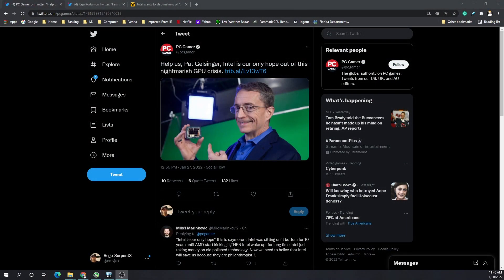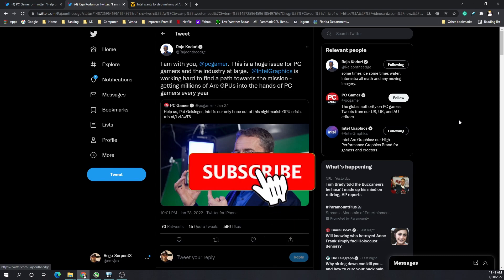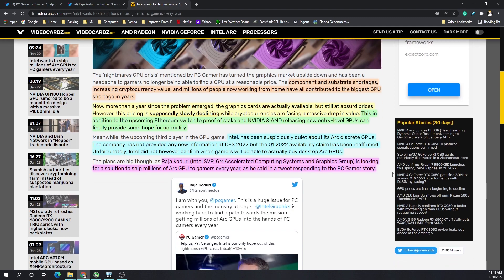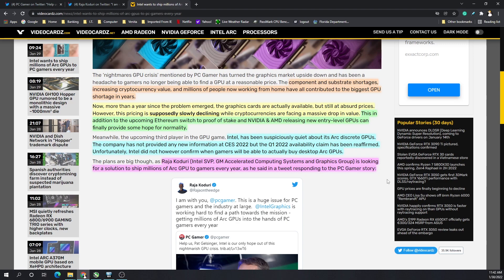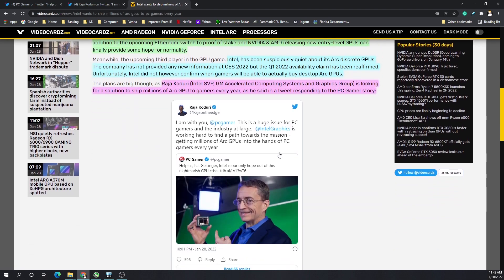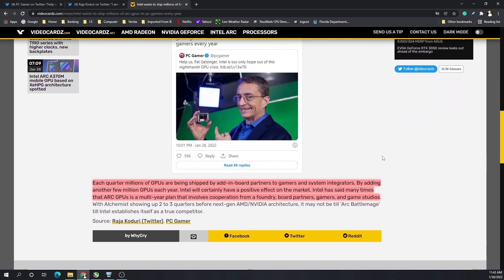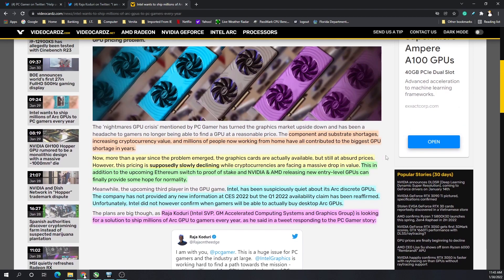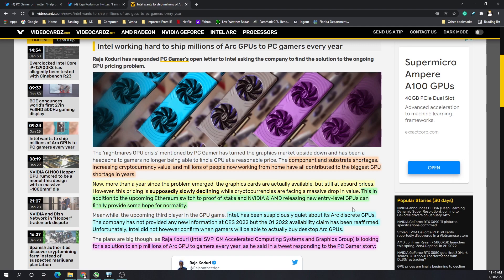Intel Working hard to get GPUs to Gamers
Intel is working hard to get GPUs to the hands of individuals, rather than corporations, warehouses, mining farms, etc. Will it be successful in its mission to ship millions of GPUs each year, to gamers? We will have to wait in see, as they still plan for the end of Q1 2022 for the launch of their GPU line, but it may not be till Q2 when we see discrete GPUs that compete at the entry or mid-range level. Check out the links below, and Take care.

⚠⚠👉 Note: before some of you go off on me because a majority of my content is crypto mining-related. Please know I have been mining since 2014ish, and always stayed a small "At-Home" miner, only accumulated GPUs over time. I have one or two of certain models, I don't bot, I don't buy in bulk, and I am a GAMER / Overclocker first. Mining is a hobby, not a job.